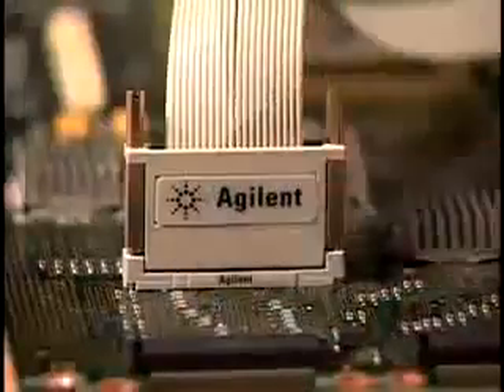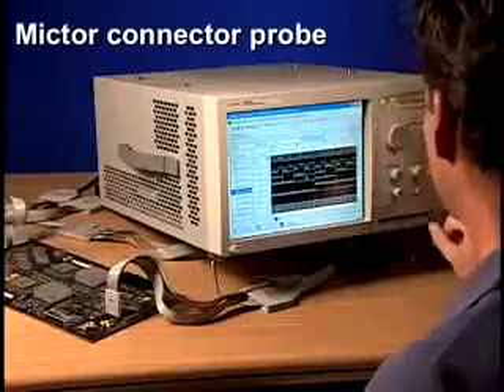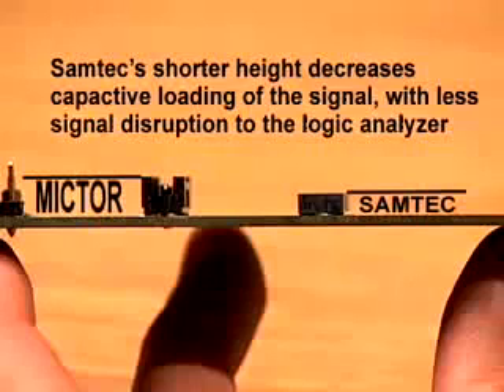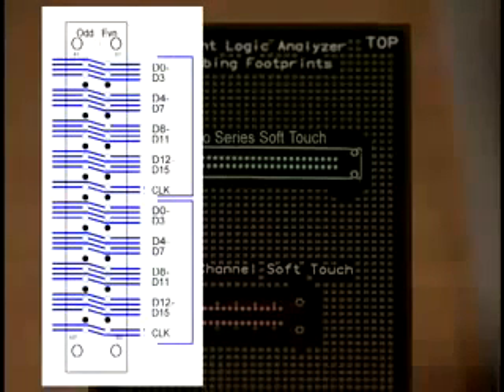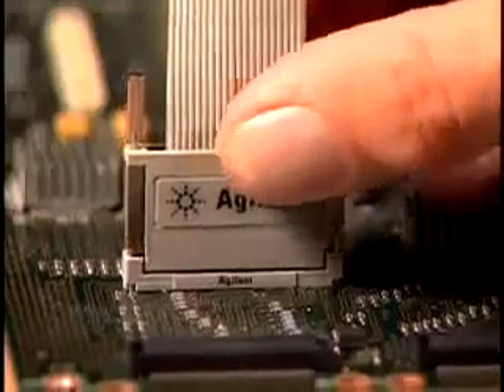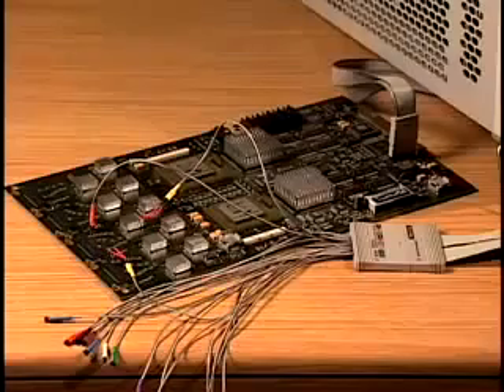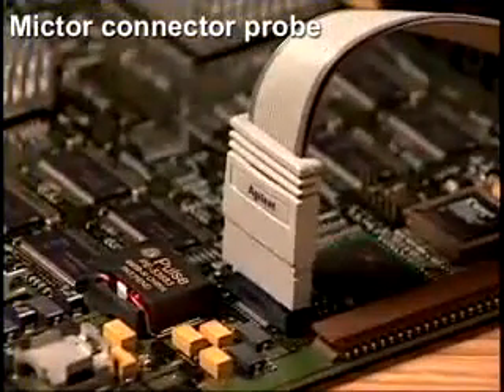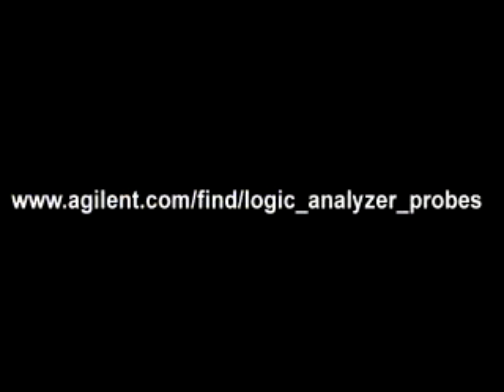Probing for Keysight Logic Analyzers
Probing for Keysight Logic Analyzers ensures accurate, trouble-free measurements during the validation of today's complex high-speed digital systems. Logic Analyzers are important, but they are useless without the correct probe.

Keysight provides superior Logic Analyzer probing options that will ease your debug challenges. We offer a variety of probes to meet specific applications, price, and performance. Learn what type of probe would best work for your Logic Analyzer.